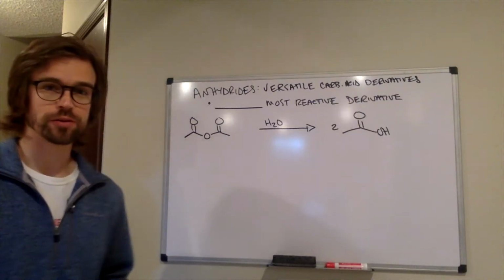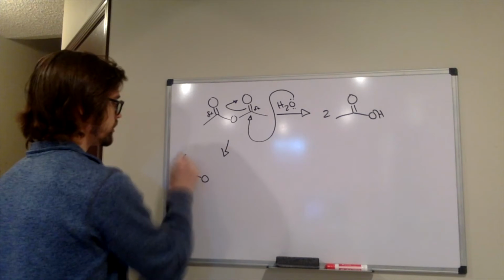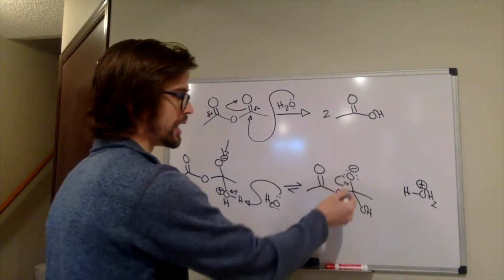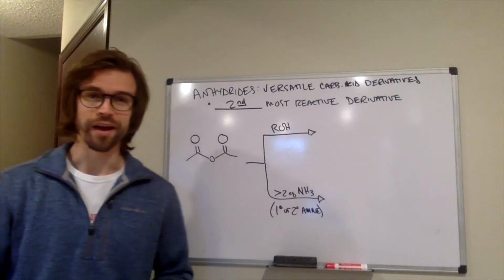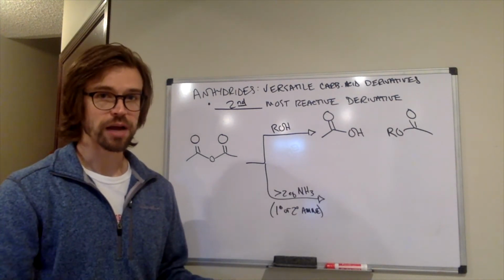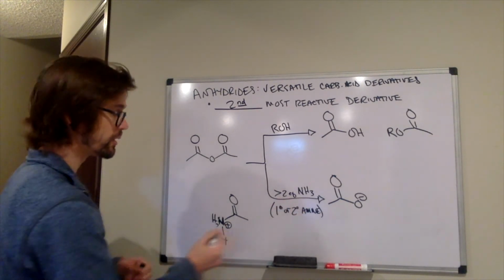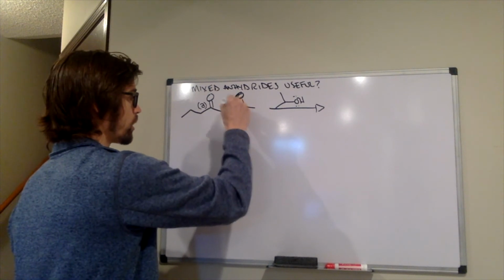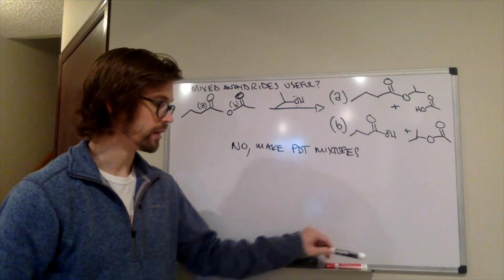Anhydride Reactivity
What can be made from anhydrides? How do they react? Are mixed anhydrides particularly useful?